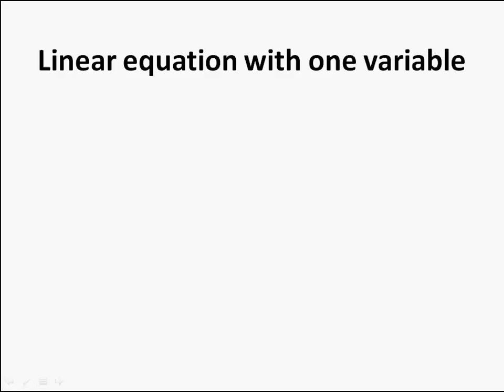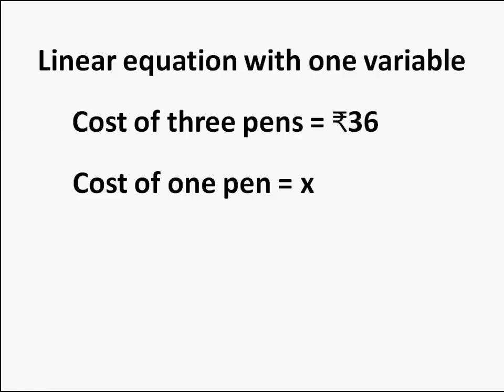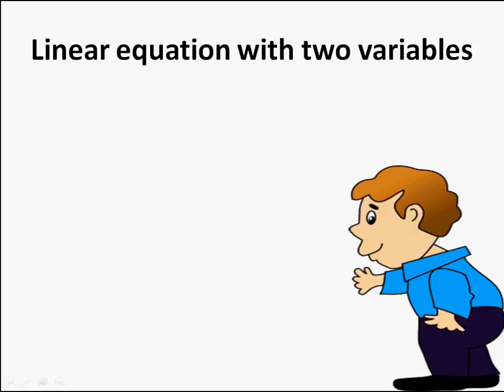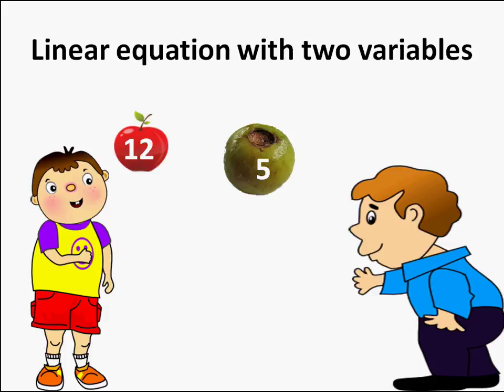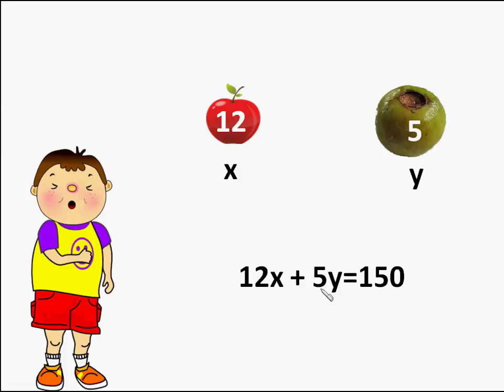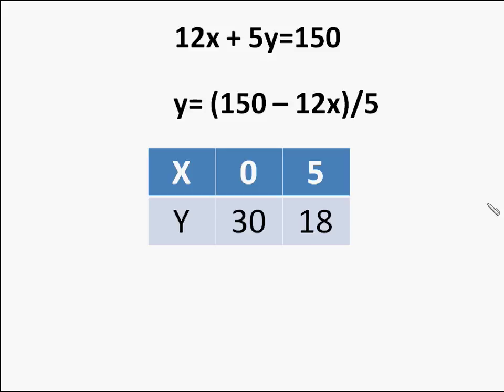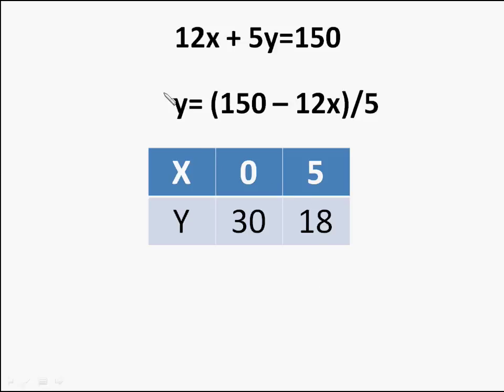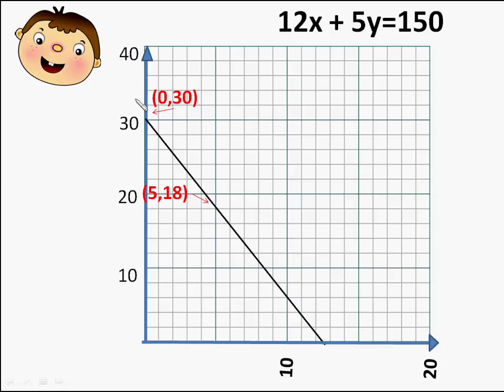Maths - Linear equations - Pair of linear equations in two variables - Part 1 -English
This Maths video explains how to solve linear equations in two variables . This video is meant for students studying in class 9 and 10 in CBSE/NCERT and other state boards.
Team BodhaGuru